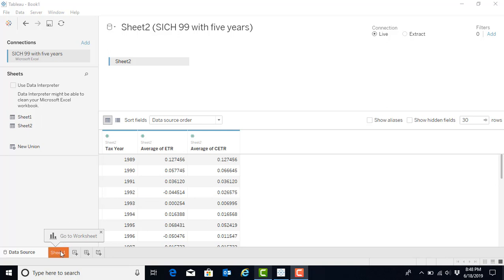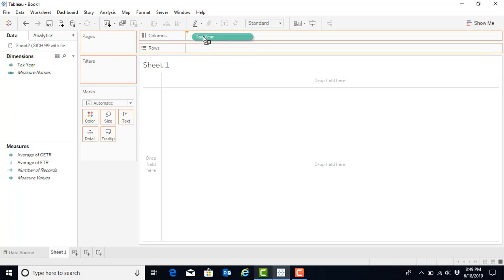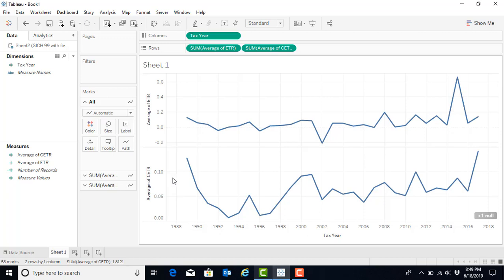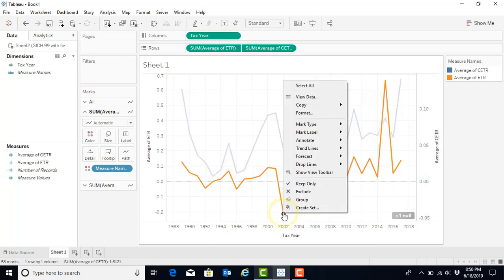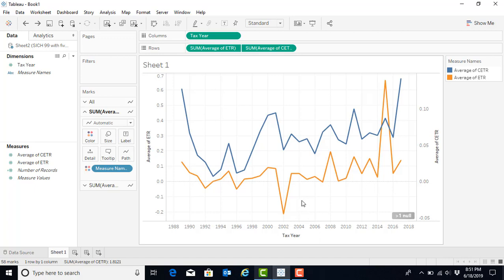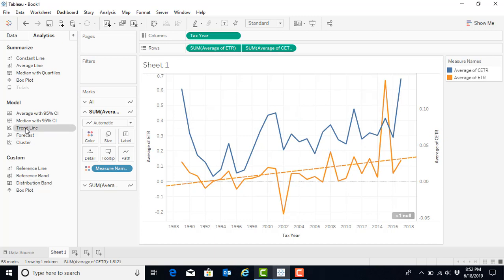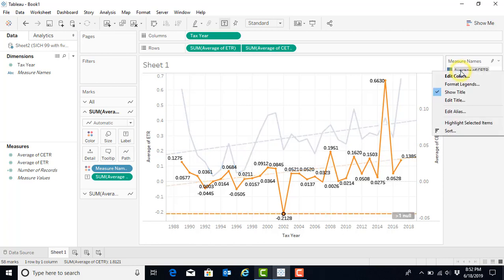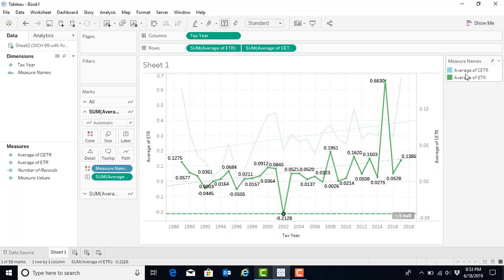Creating Data Visualizations using Tableau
5 mins 27 seconds – Demonstrates how to create the data visualization using Tableau and how to edit on the fly.